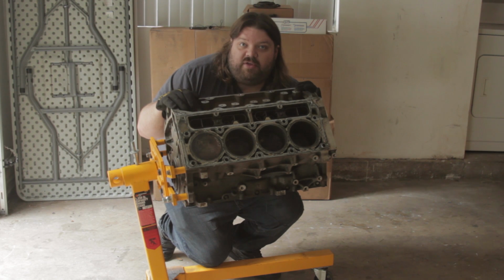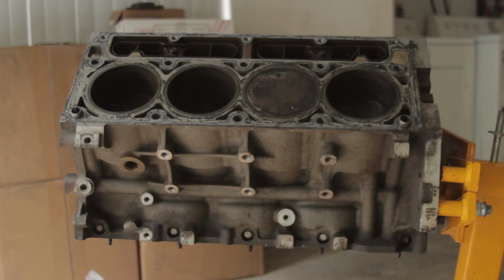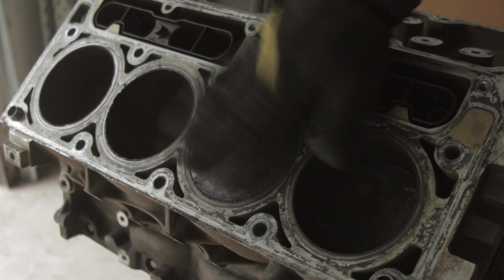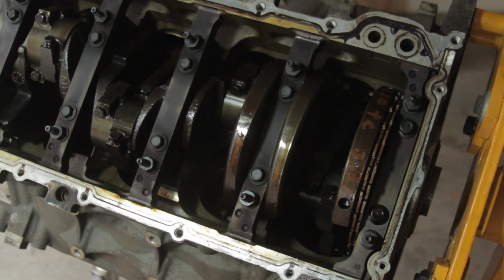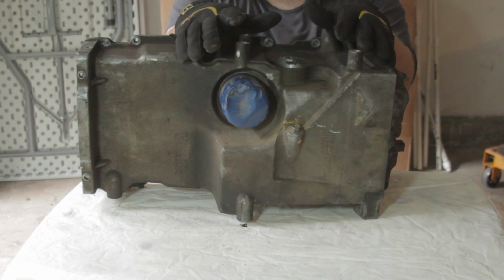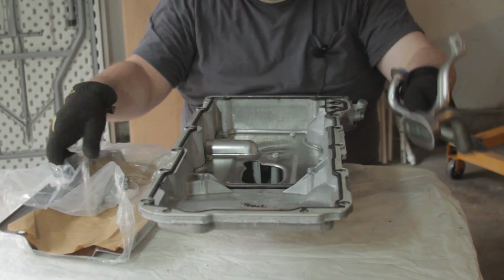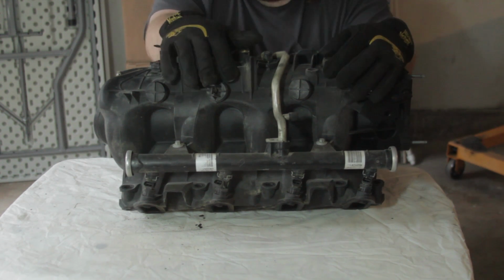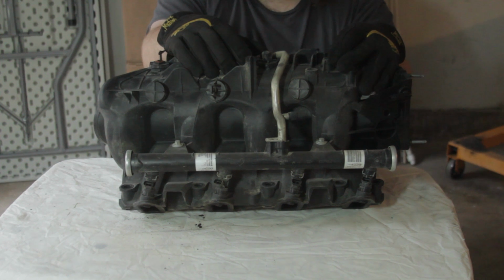Carbage: All About the GM L33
In this first episode of Carbage, we talk about the GM L33 that will be going into LS1Tech's Project Ron Burgundy.